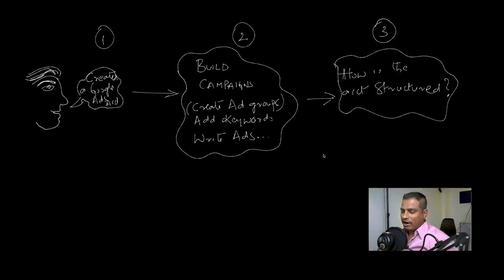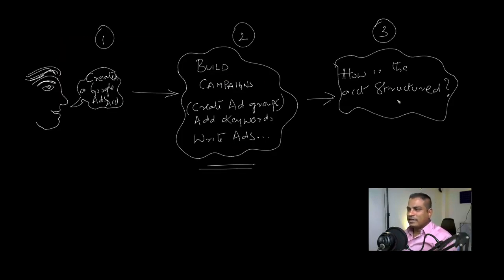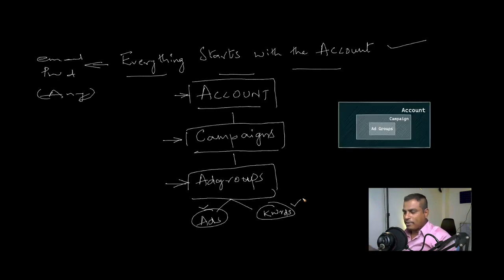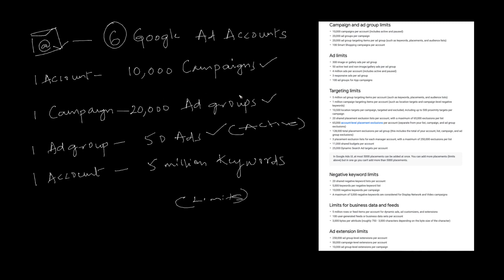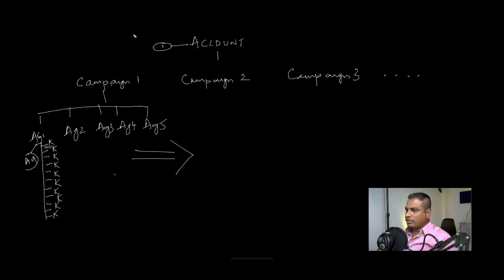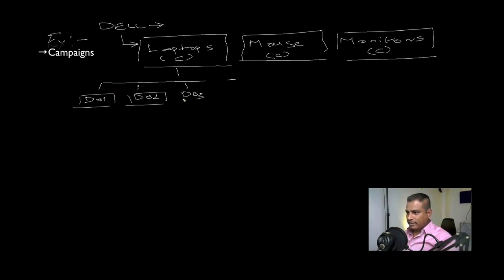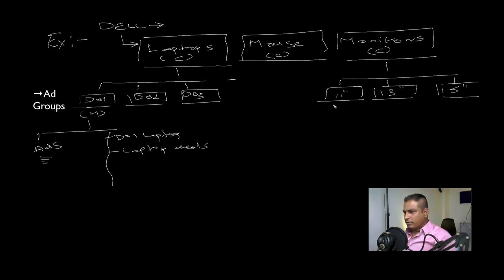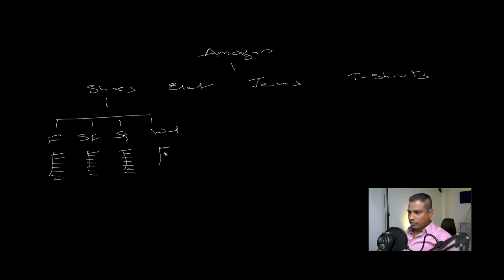Best way to Structure Your Google Ads Acct. Comp Tutorial | Free Google Ads Tutorial | Session #4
Account Structure, if you don't know plays a very vital role in determining your ad rank, thereby influencing your Quality Score.

Watch this complete tutorial to understand how to structure your account while you create campaigns on Google Ads.

Cheers,

KC